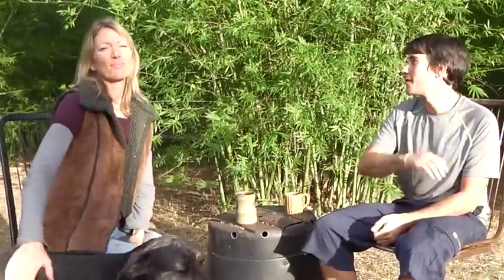Drinking bamboo tea with Shanti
Interview with Shanti Pierce about the benefits of bamboo on our health. Shanti is the owner operator of Bamboo Leaf Tea Company at her organic bamboo farm in Central Florida.